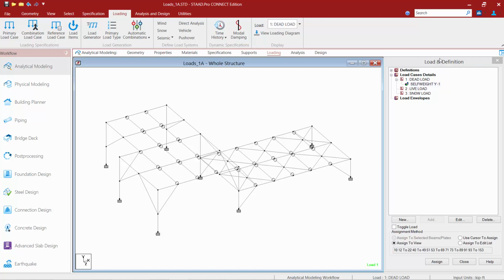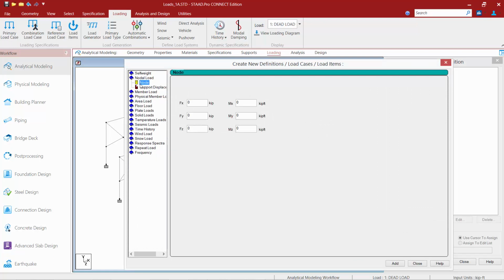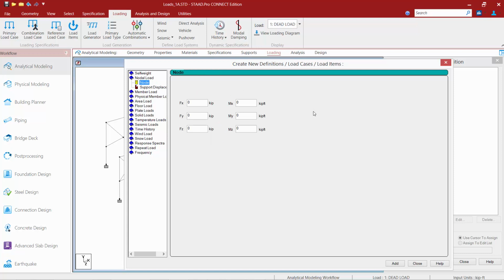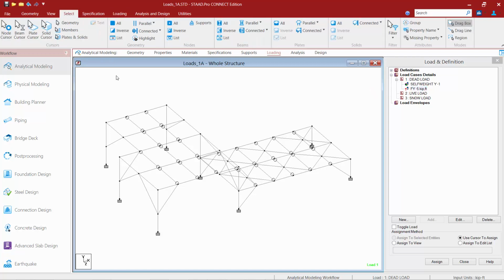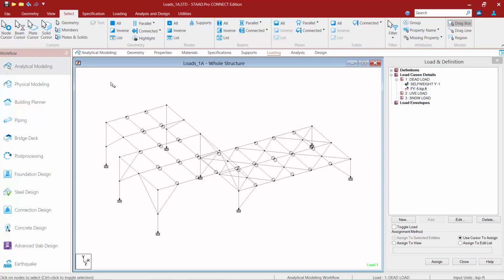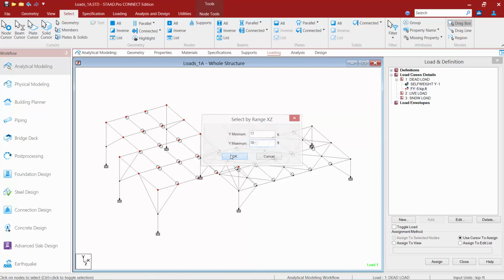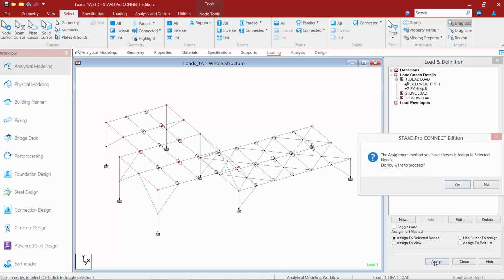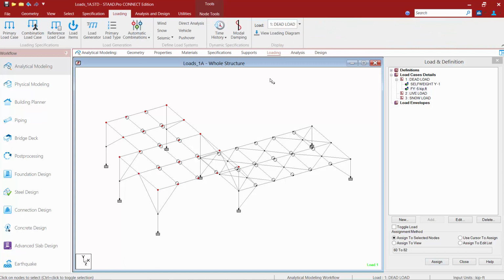03 Modeling Nodal Loads CE